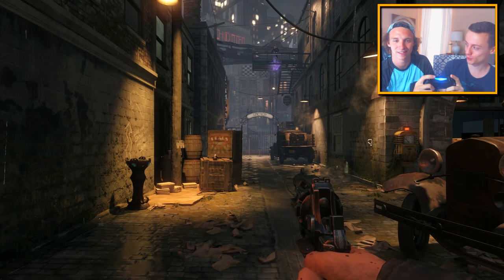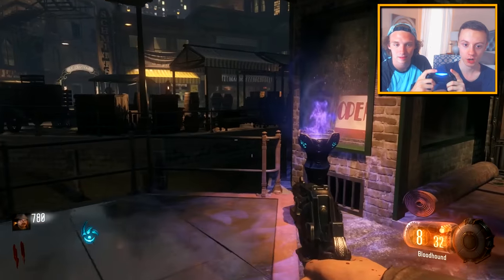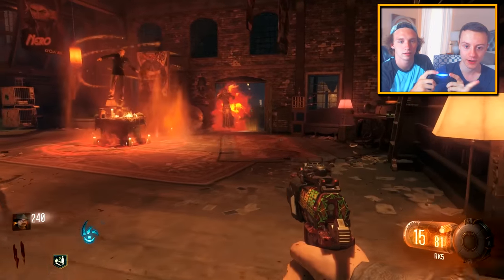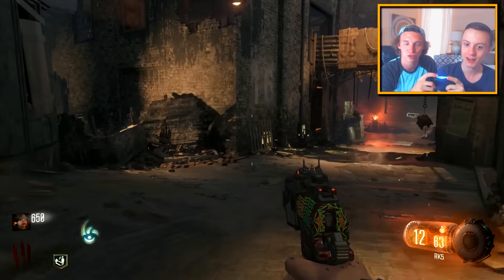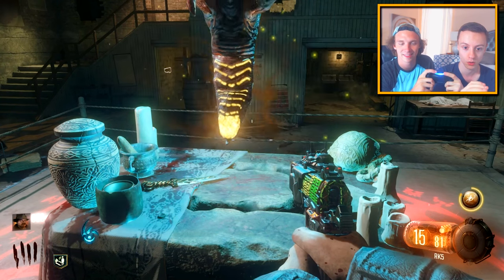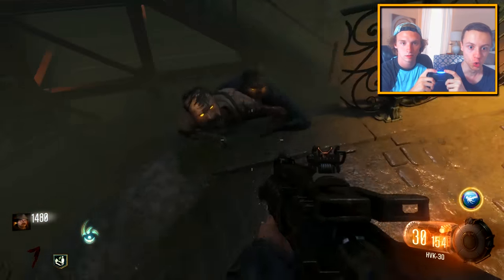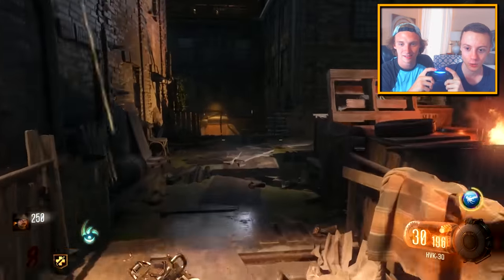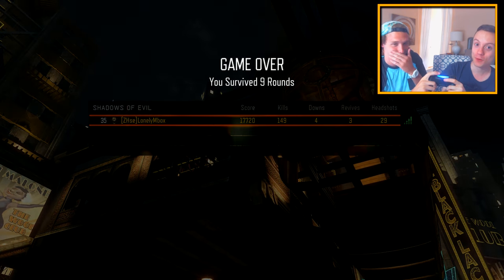ONE HANDED ZOMBIES AT THE Z HOUSE! Black Ops 3 Zombies Funny Moments & Challenges w/ LonelyMailbox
Visiting the Z House so I decided to do some funny Zombies challenges with LonelyMailbox!!
DROP A COMMENT WITH YOUR ROUND PREDICTION :D

- Milo x